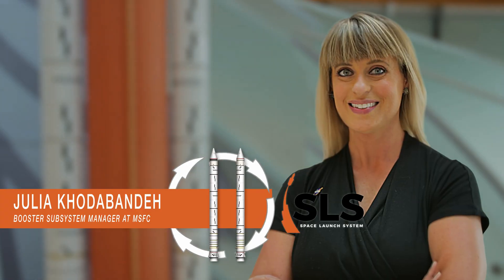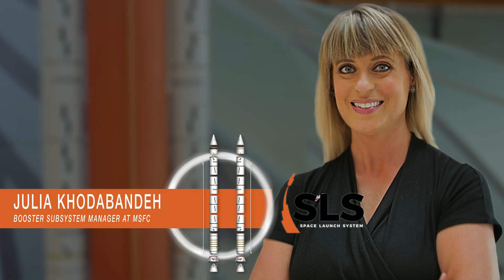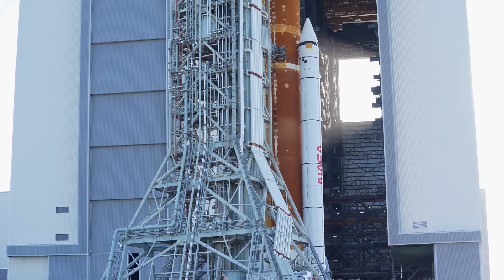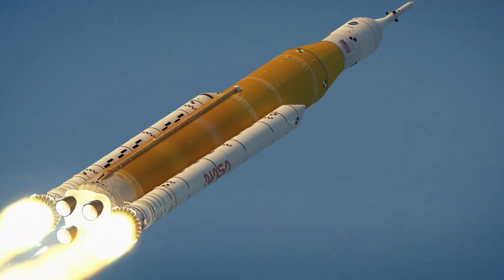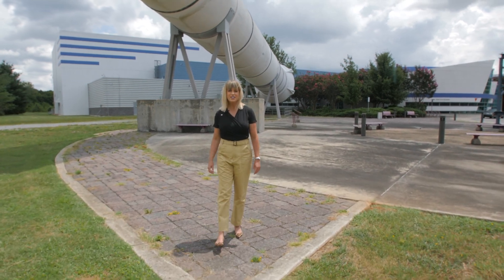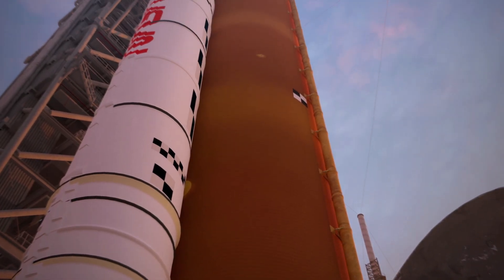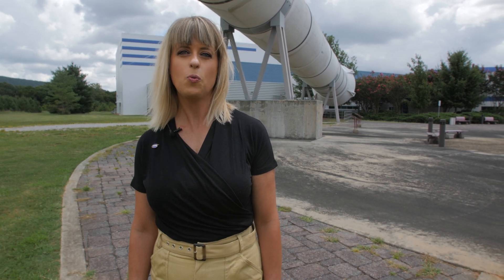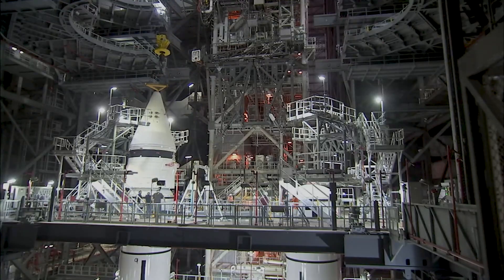Rocket Science in 60 Seconds: What Are the SLS Boosters?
Rocket Science in 60 Seconds gives you an inside look at work being done at NASA to explore deep space. The solid rocket boosters for NASA’s Space Launch System rocket are the largest, most powerful boosters ever built for flight. In this episode, SLS booster subsystem manager Julia Khodabandeh explains how the two, five-segment solid rocket boosters provide more than 75% of the thrust power during launch and flight for SLS. Please note: This video was originally produced and published in August 2020.